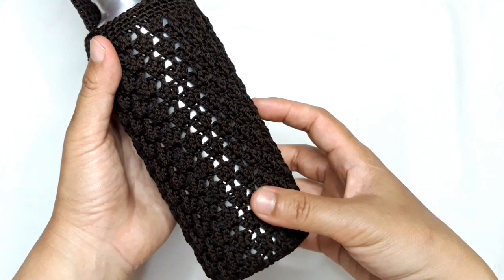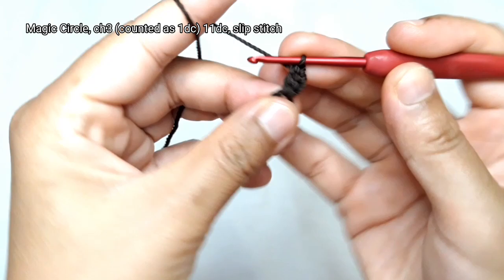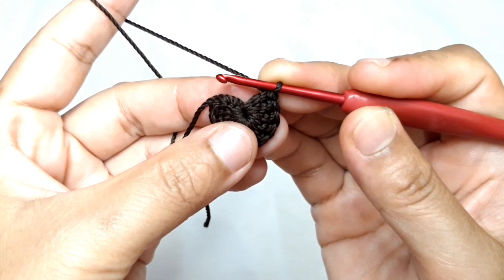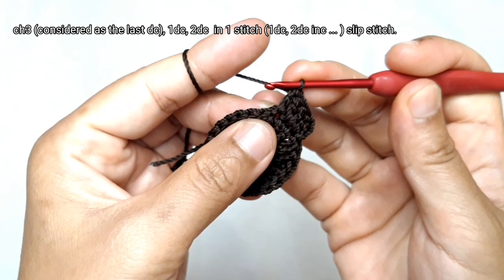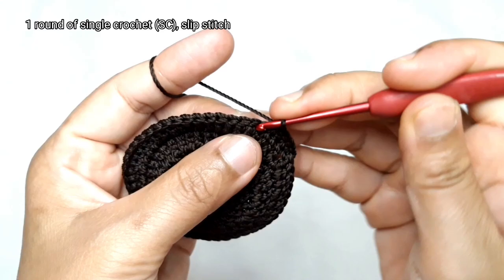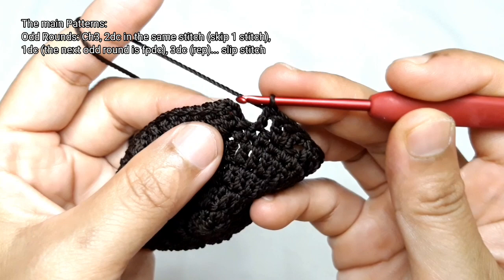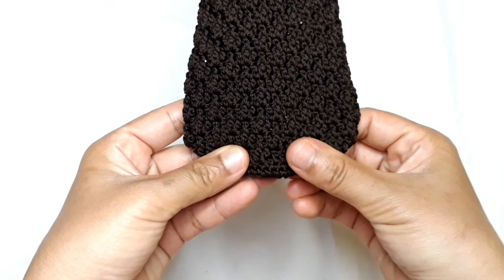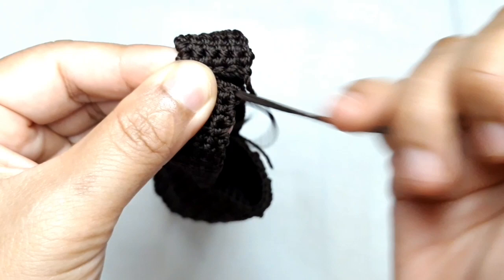Crochet Easy Water Bottle Holder - DIY Crochet Pattern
Assalamualaikum.

Hello everyone. I have a beautiful crochet water bottle holder design for you. The pattern is so easy to follow and so fast. Happy watching and Happy crochet.

Materials
Polyester thread with 2.50mm hook from tulip

LOVE
MC